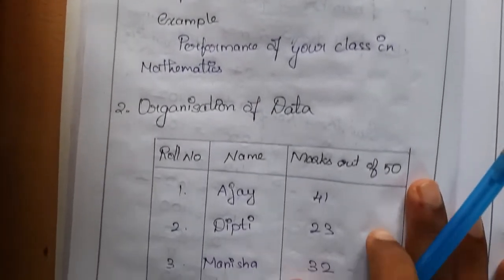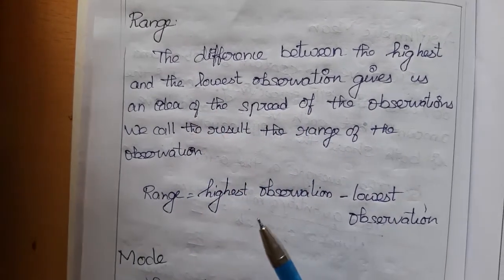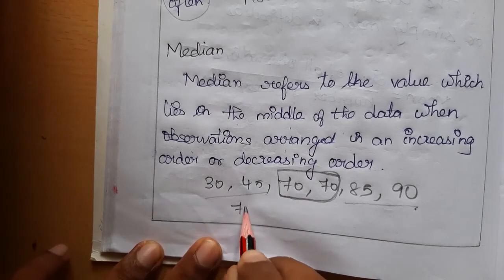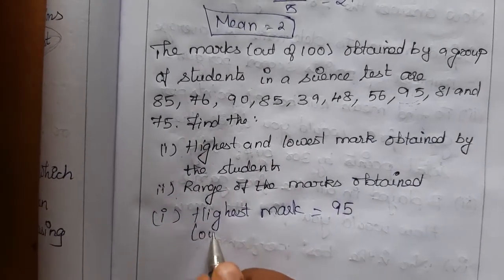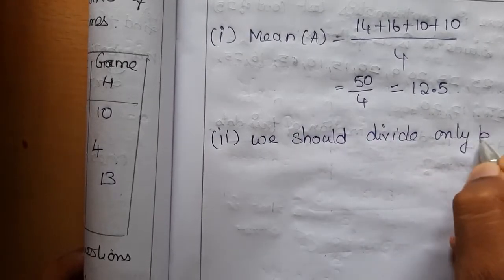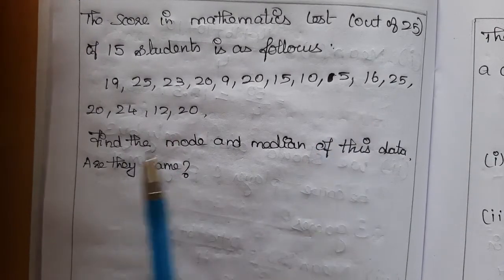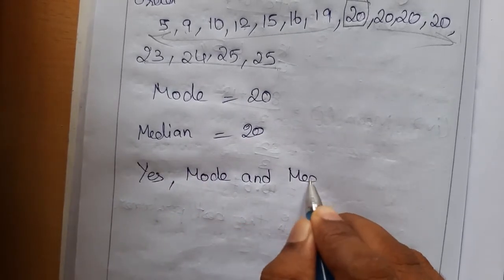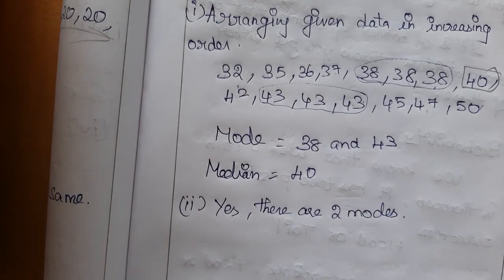Class 7 chapter 3 Data Handling Mean, Mode and Median